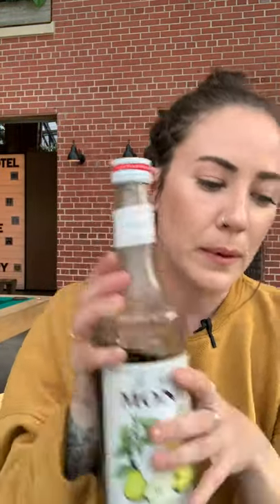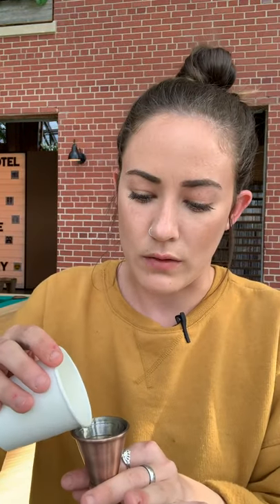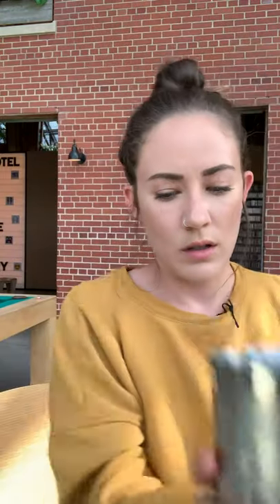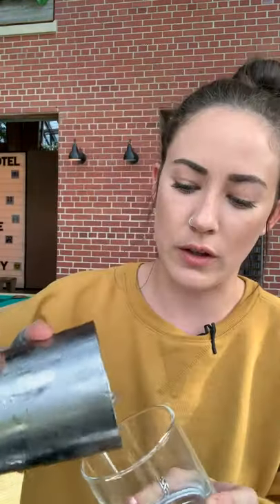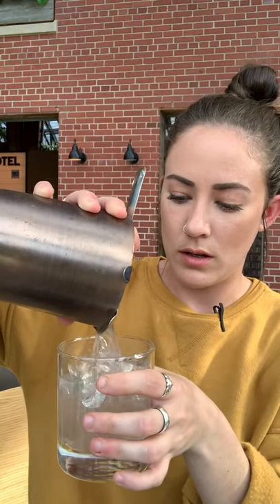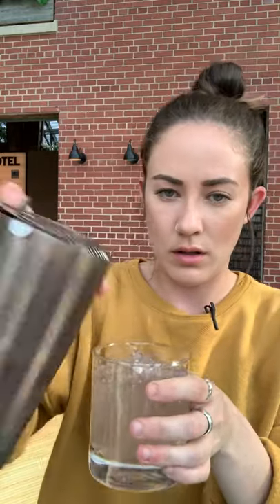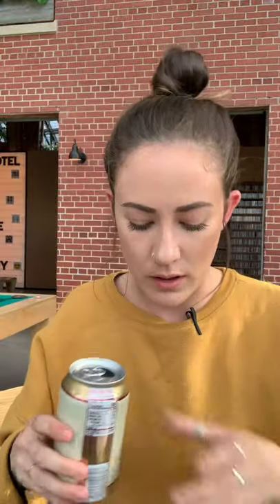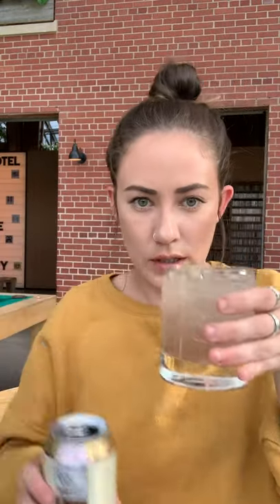In The Mix | How to Make a Prickly Pear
Our 'In The Mix' series teaches you how to make tasty cocktails, some of which are our originals that guests absolutely love. Cheers!